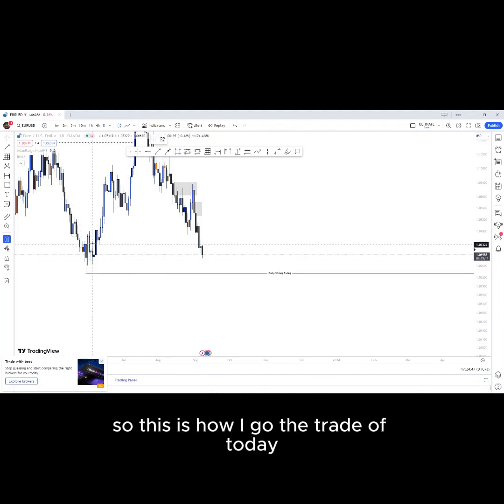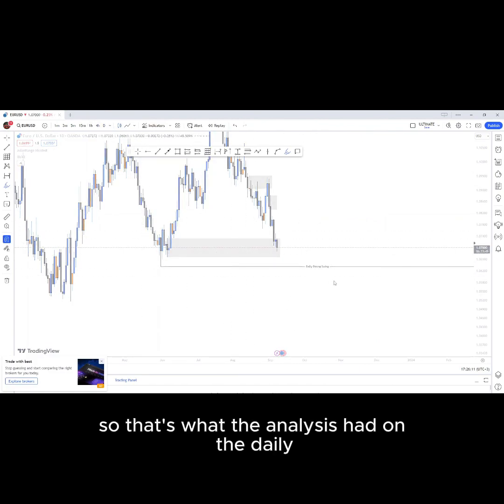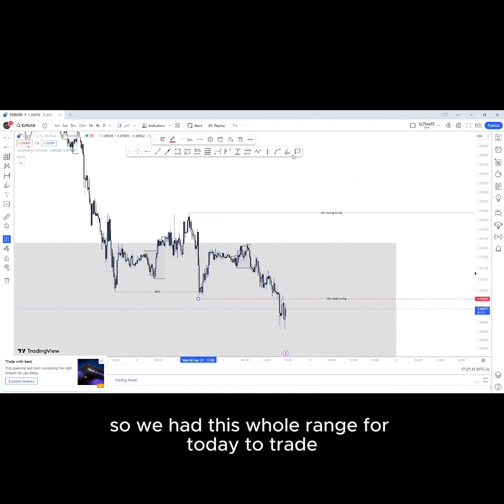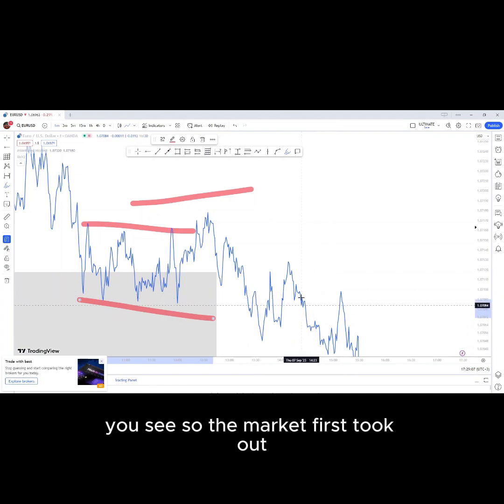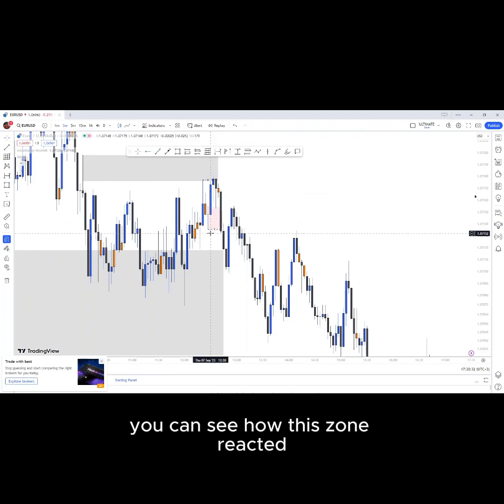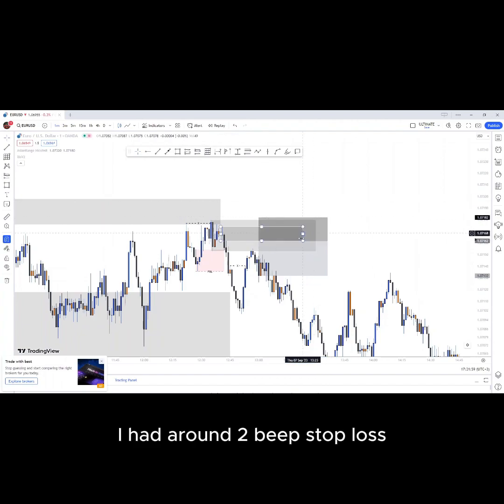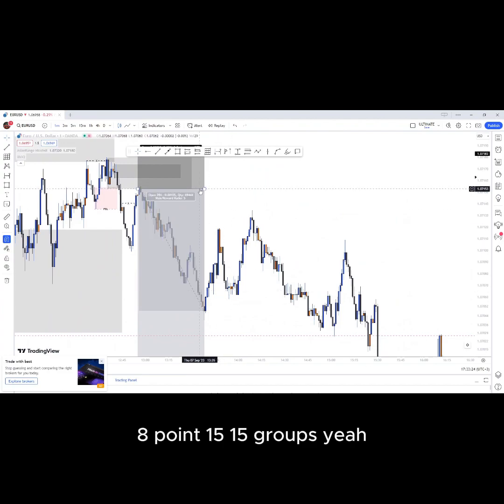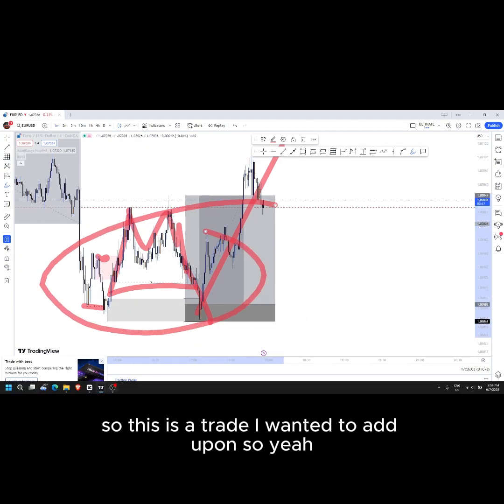EURUSD TRADE RECAP | 0.5 PIPS MISSED ENTRY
Much Lesson Learnt This Week Had A Total Of 2 Trade
Both Hit TP  But Missed By 0.5 Pips.

The 25% Level Entry Used To Work But Its Not Been
Working For Me Past Month.

Hence Will Now Be Using The 0% Level.

Although RR Will Reduce, Will Improve The Strike Rate.

~Always In Profits.Trade Recap 7/9/2023.

~Always In Profits.